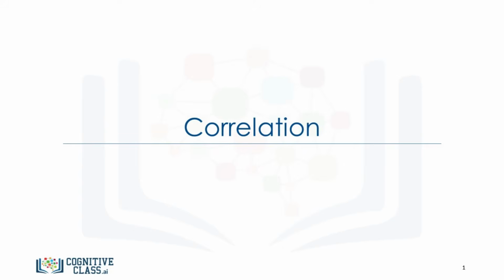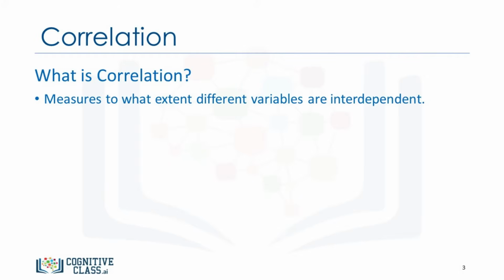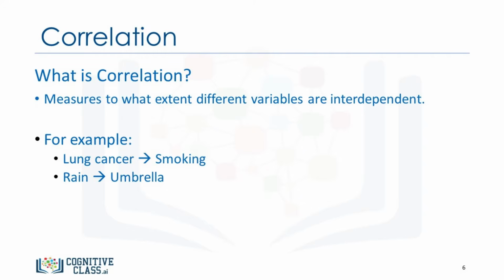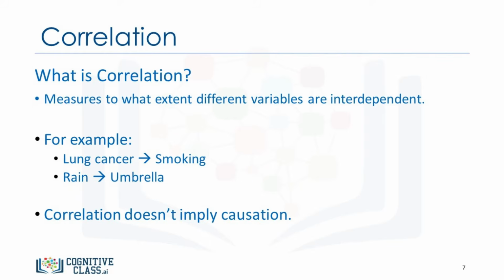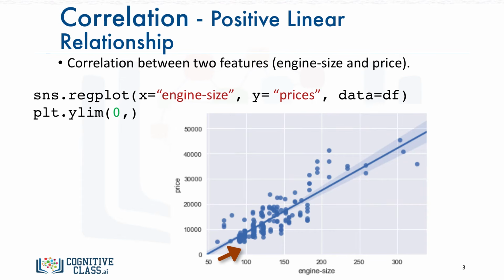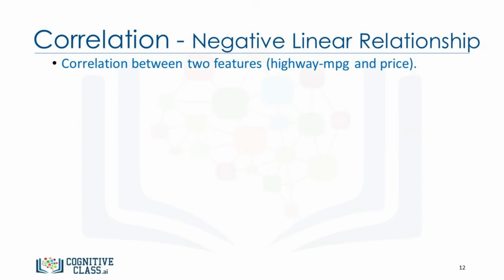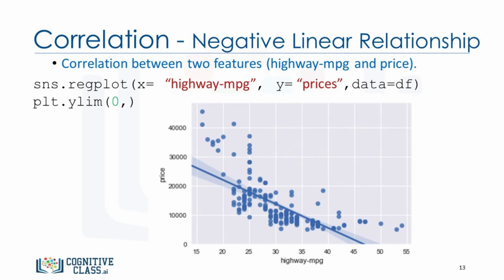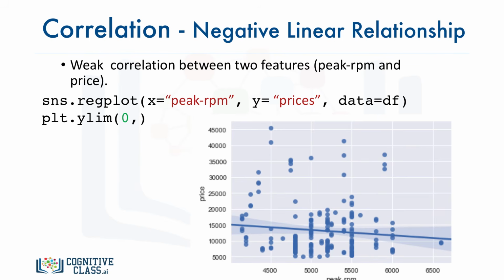DA0101EN Correlation v2